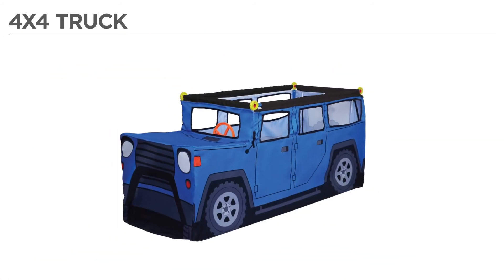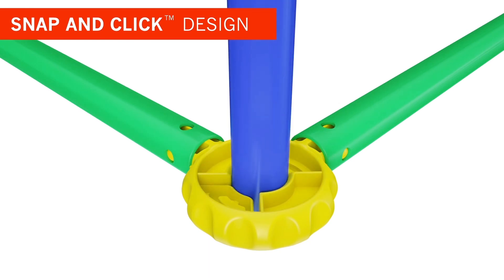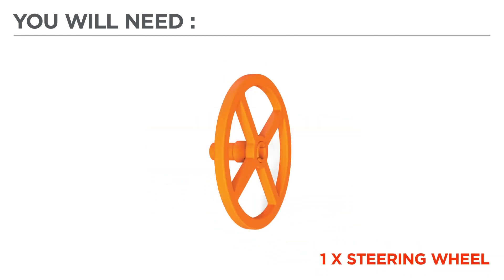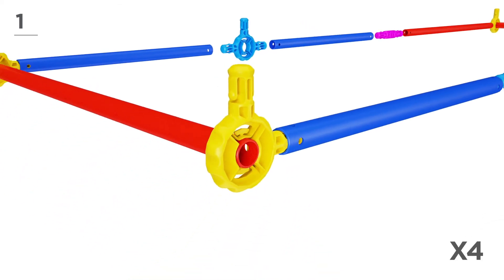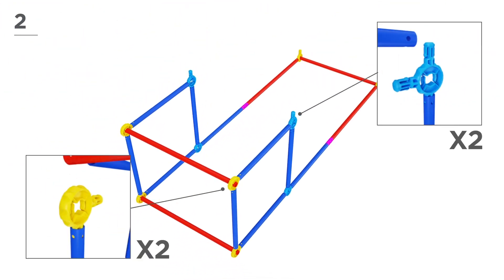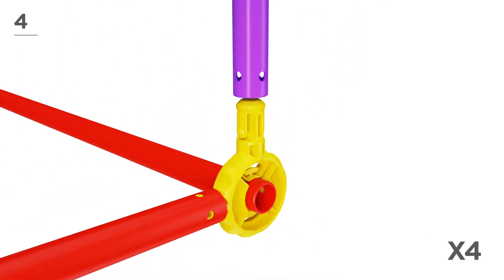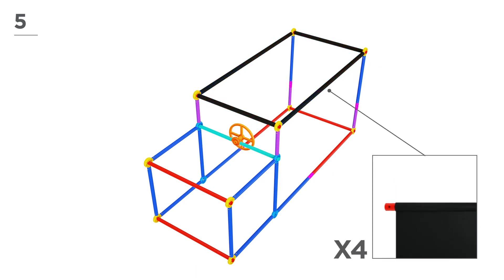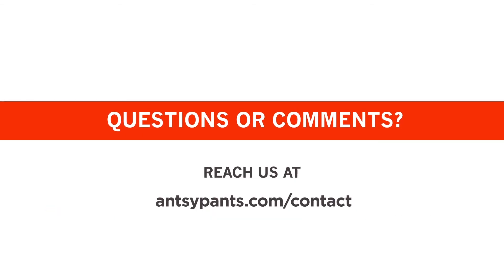4x4 Truck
Introducing the Antsy Pants™ 4x4 Truck. Limitless options for imaginative play! Only at Target.